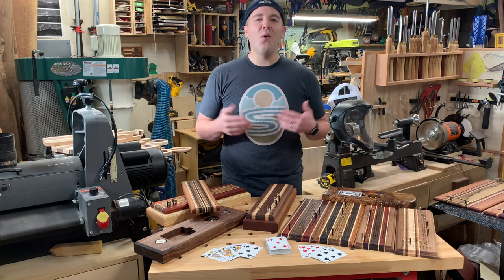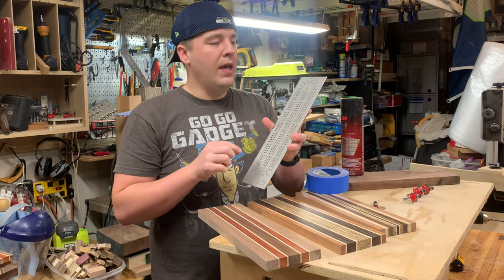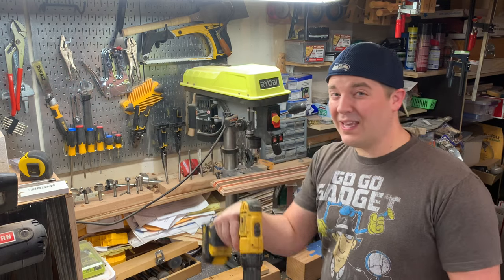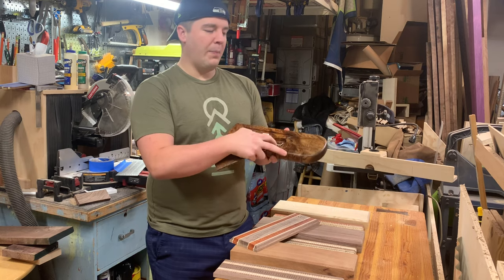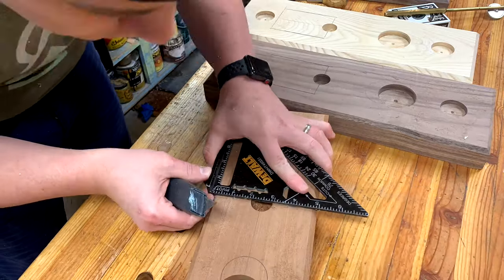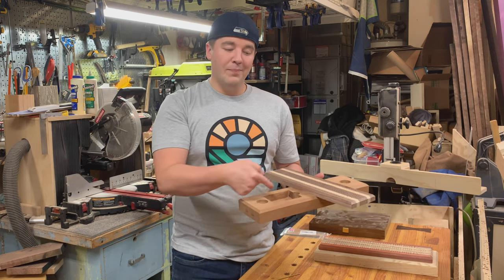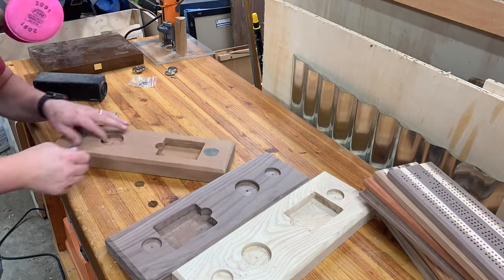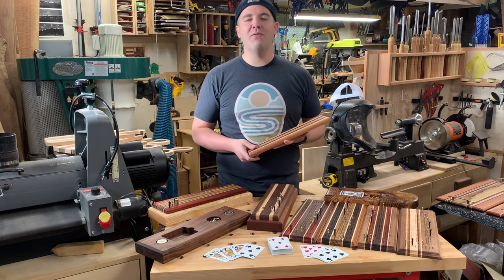Making Cribbage Boards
How to make a cribbage board!

Cribbage boards are super fun to make and made even easier with templates. You don't need a CNC to pull one off! They’re great gifts and add a unique item to your product line for all you side hustlers.

—⏱Timestamps⏱—
00:00 How to Make a Cribbage Board
01:11 Edge Grain Board Option
02:02 Templates
06:19 Edge Profiles
06:46 Drilling Holes
11:00 Surfacing After Drilling
11:34 Peg Storage
22:00 Sanding Progression
22:38 Finishing Options
26:01 Final Notes

If you’re unfamiliar with cribbage, it’s a great game that uses the board and pegs to keep score. It’s a fantastic two player game, but can also scale up to more players. Might be that perfect pandemic game for you and your circle. A handmade board only heightens the experience. We love to travel with ours to coffee shops, bars, or getaways.

Cribbage Template
Cribbage Pegs
Table Saw
Orbital Sander
Trim Router
Spiral Straight Bit

In the video I used Osmo Polyx. This is a great finish that has some unique steps for application. For more on the application process, check out this video around 13:30. If you choose to use this finish for cribbage boards, just be sure to not let any pool in the holes, or the wax will harden. The spray lacquer I mentioned, is the easiest finish for cribbage boards. All of the finishing supplies can be found

There are loads of other options for peg storage. For another idea that might give you inspiration, check out my Cribbage story highlights on Instagram